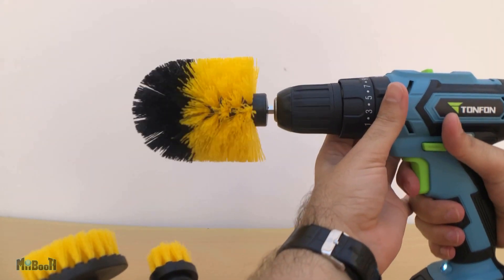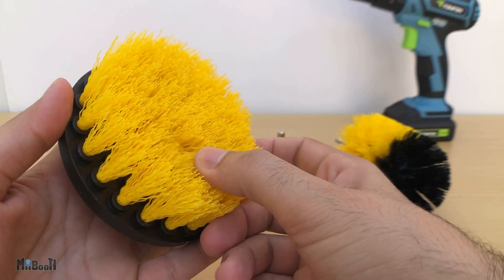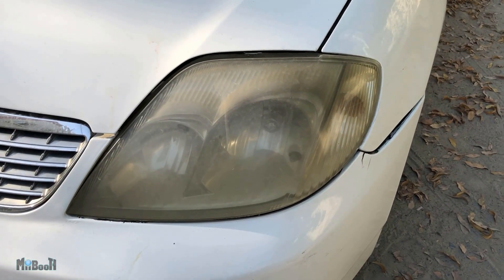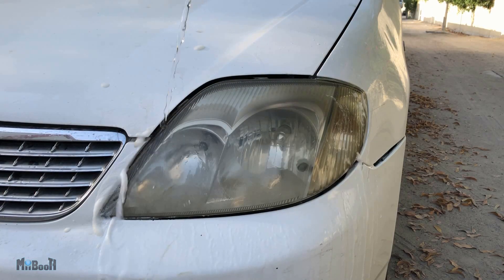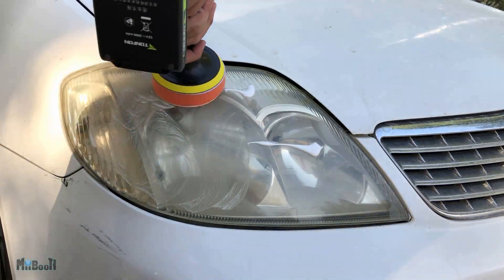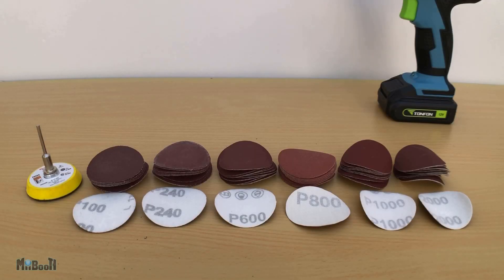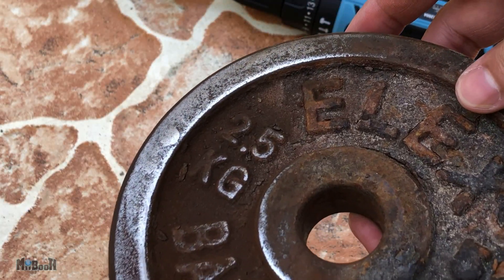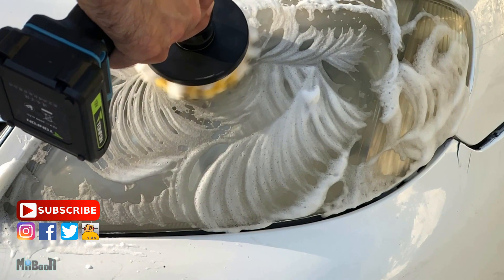3 Weird Drill Gadgets!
Trying and Testing 3 Weird Power drill attachments.